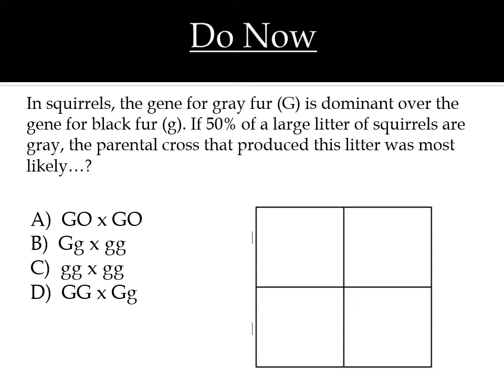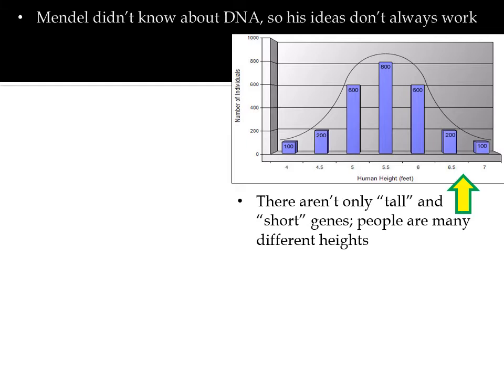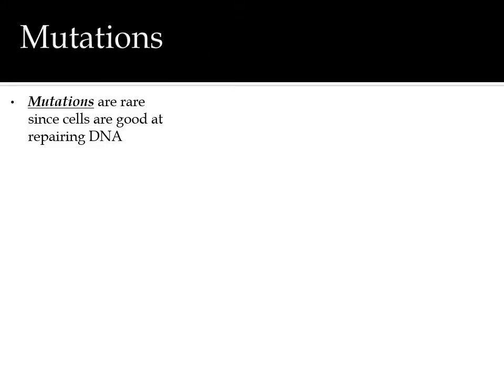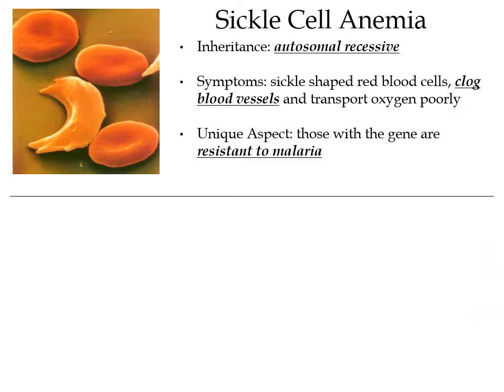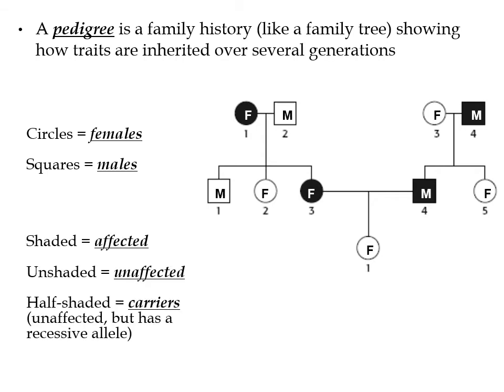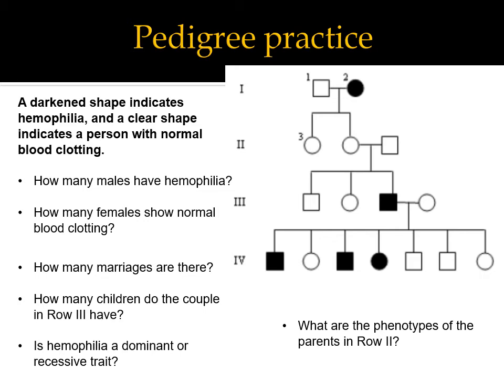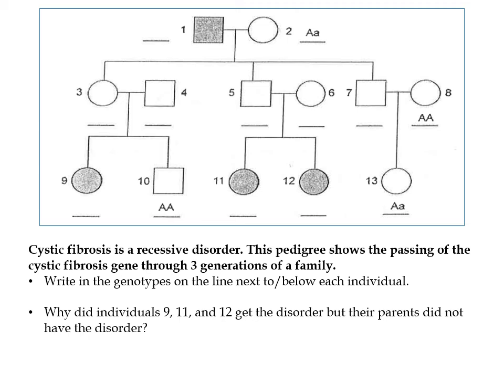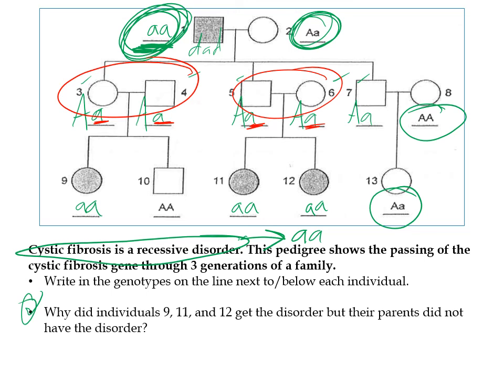Tranchina COVID remote video: Fri 5/22 (heredity 2)